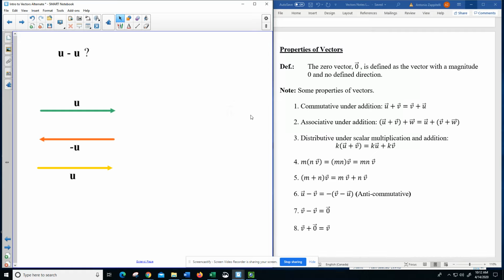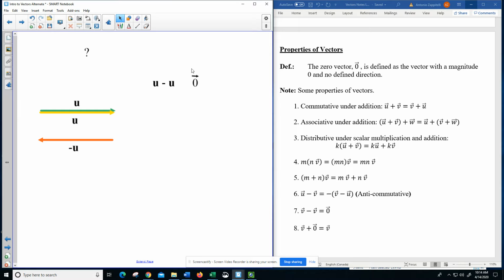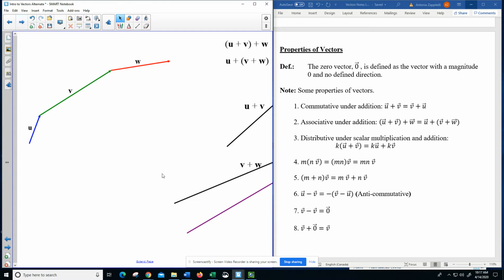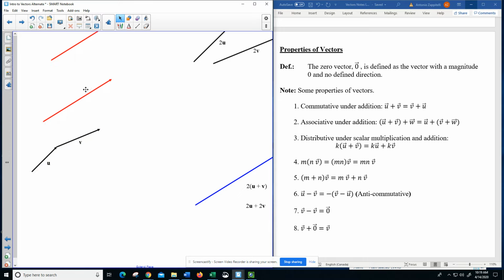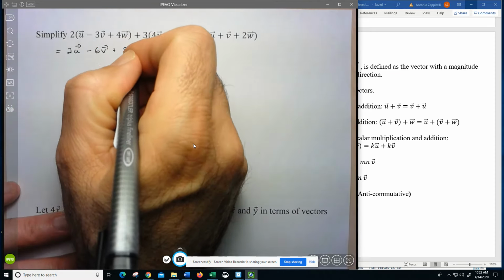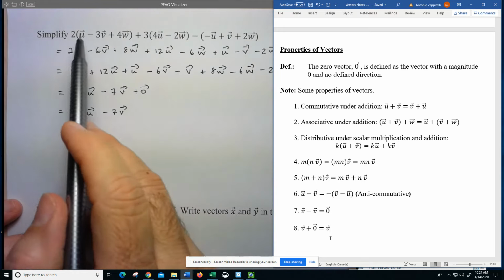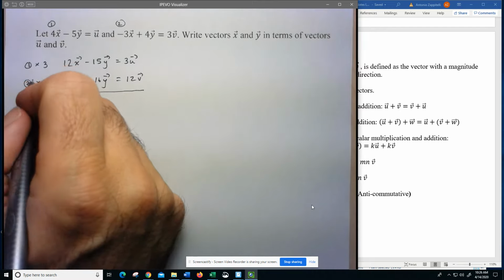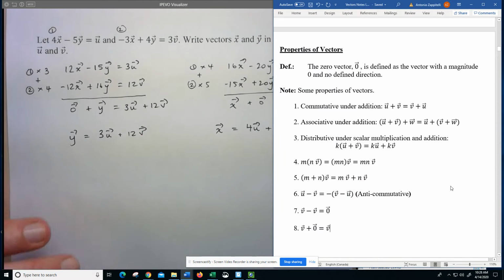MCV4U Modified Vectors Week 1 Lesson 3